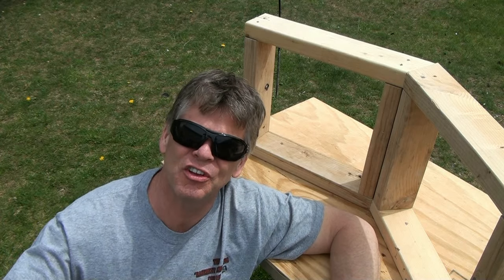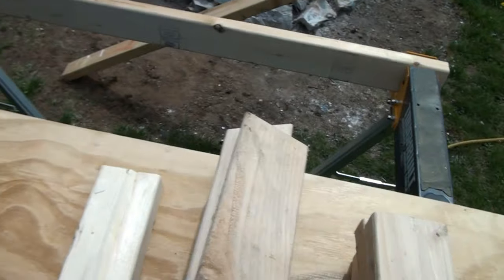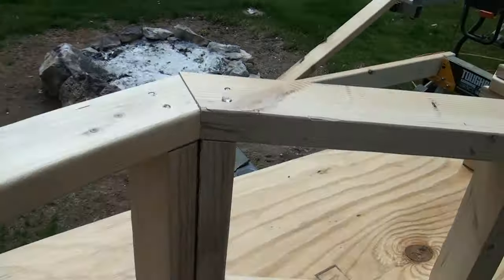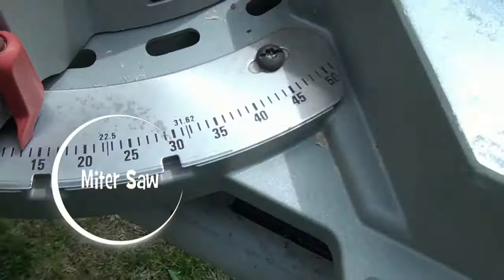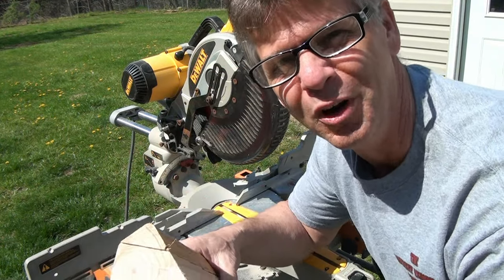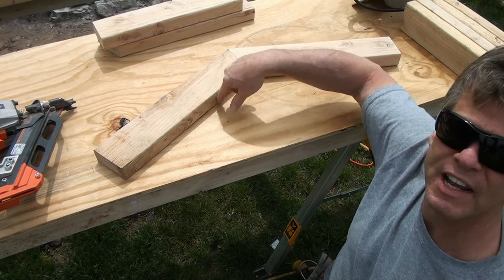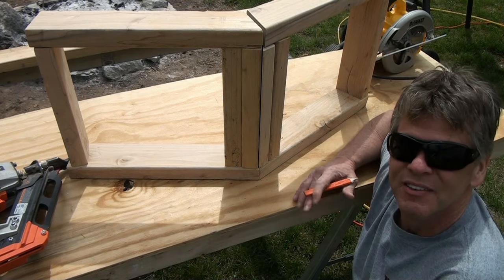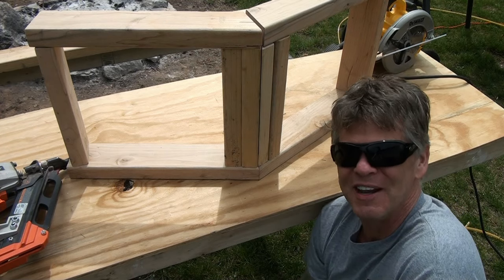How to Frame a 45 Degree Angle Wall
How to Frame an  45 Degree  angle Wall!

*VIDEO/CAMERA GEAR*